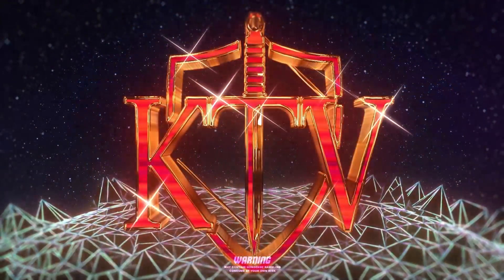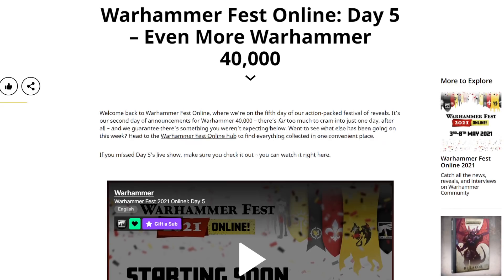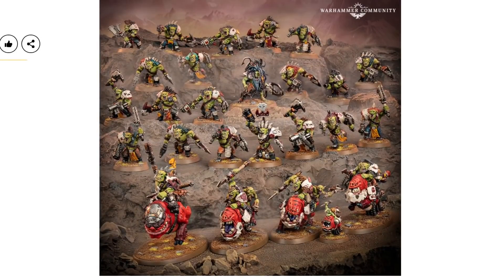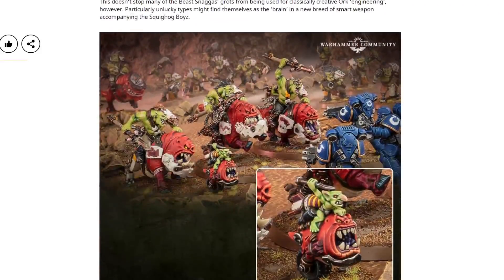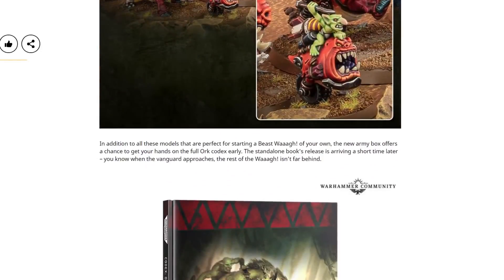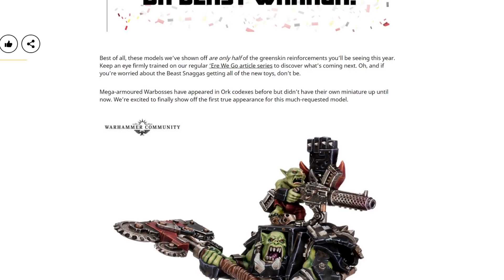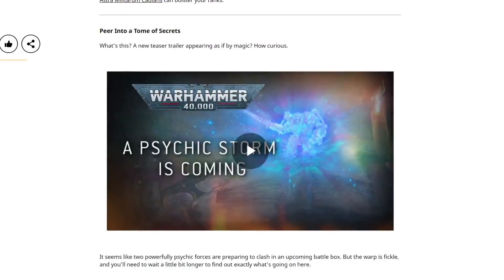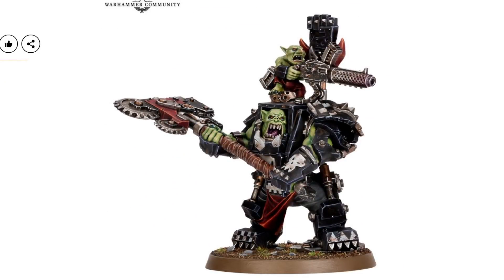Warhammer Fest 2021 Day Five Round Up: New Orks & Sort Of New Imperial Guard!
Today we take a look at the reveals for Day 5 of Warhammer Fest 2021 Online! There's some Beast Snaggas, a fancy new Ork Warboss in Mega Armour AND an extra sprue is being chucked into the Cadian box. Plus Grey Knights and Thousand Sons seem to be about clash once again...